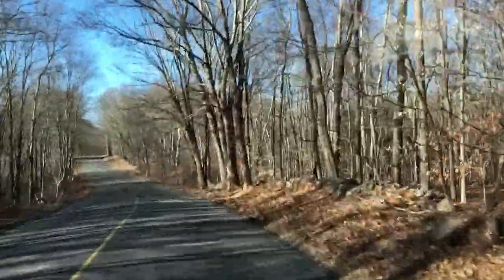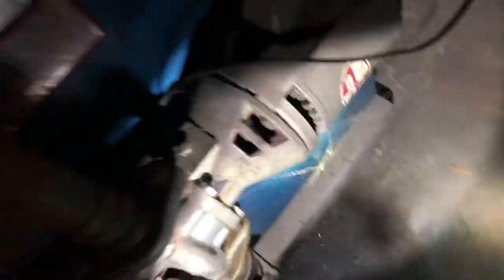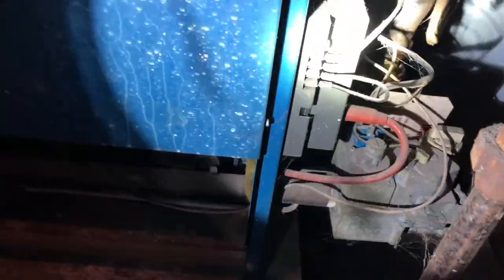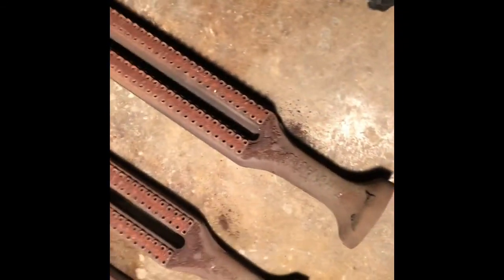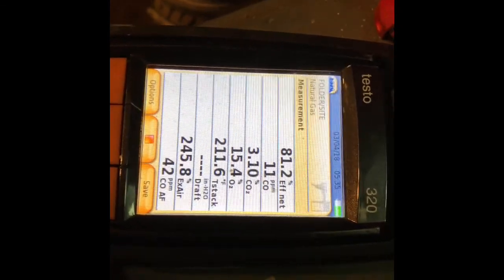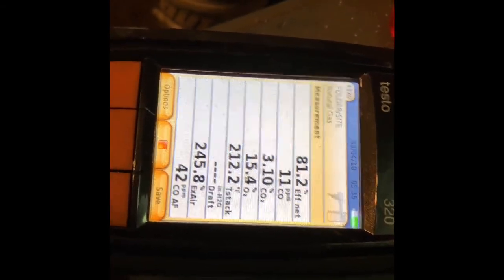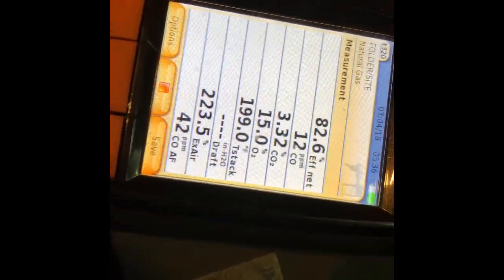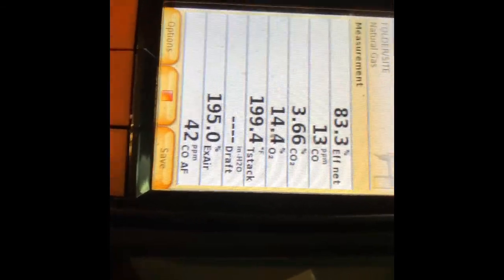Natural Gas unit